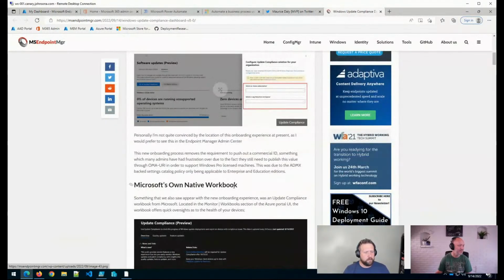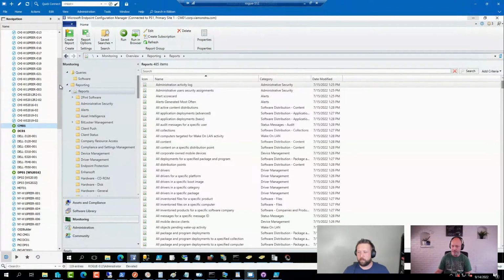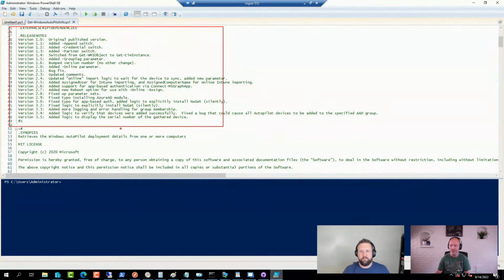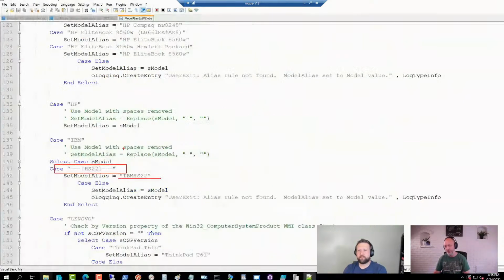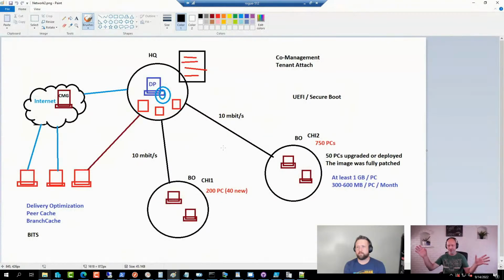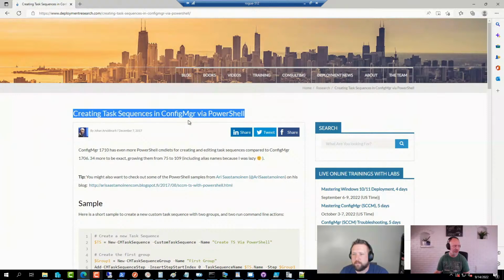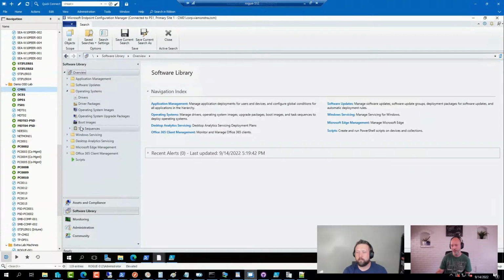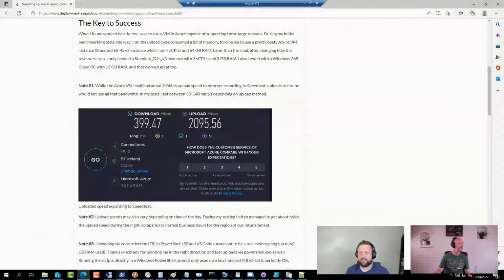9/14/22 ViaMonstra Academy OFFICE HOURS | ConfigMgr, Intune, Azure, PowerShell, MDT, and More!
🔗Windows Update Compliance Dashboard V8.0

🔗Follow Donna Ryan for Windows 365, WIM Witch, and more...

🔗Follow Trond E Haavarstein for Citrix, Intune, VDI, and more...

🔗Maximizing Windows 10 and Windows 11 Network Performance in ConfigMgr and Intune Environments